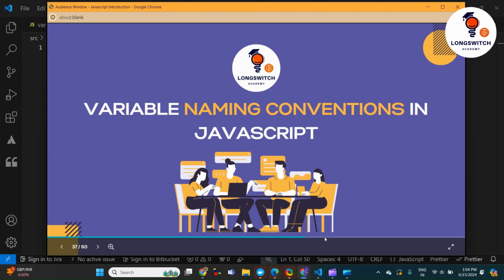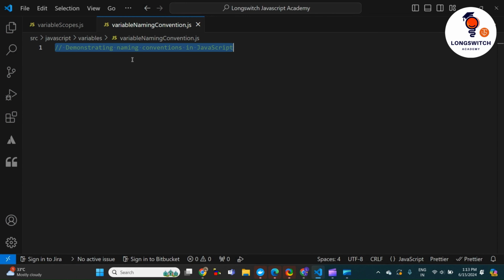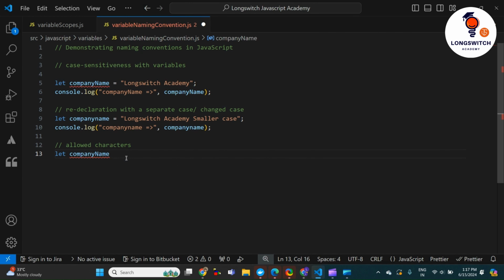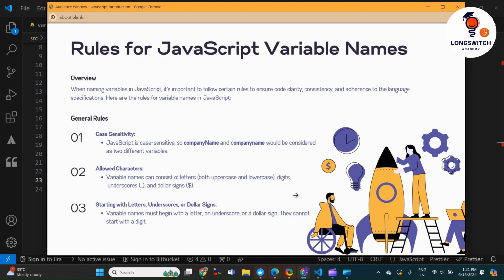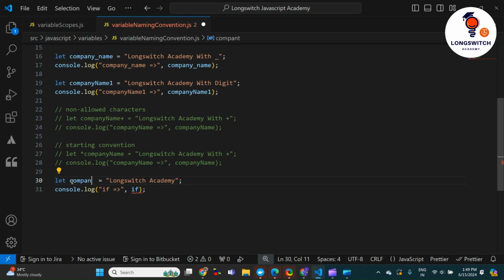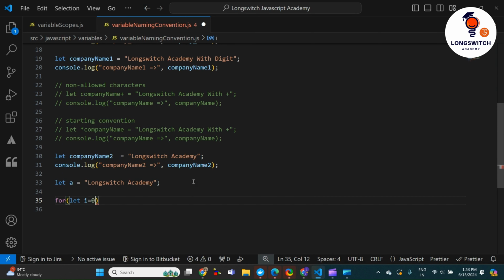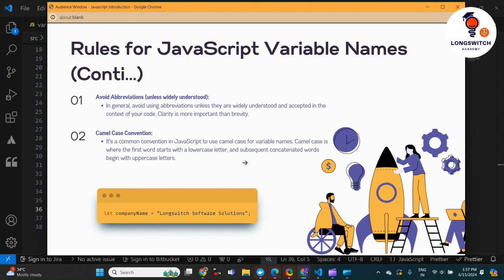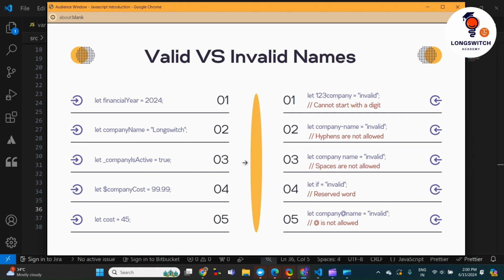EP-03 :JavaScript Variable Naming Conventions for Beginners | Ultimate Guide 2024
Are you a beginner struggling with JavaScript?

This comprehensive tutorial is designed just for you. We'll demystify variable naming conventions and set you on the path to writing clean, efficient, and error-free code.

In This Video, You Will Learn:
1. Why Proper Variable Naming Matters: Understand the significance of clear and consistent naming.
2. Basic Naming Rules: Learn the do's and don'ts of naming variables in JavaScript.
3. Reserved Words: Avoid common pitfalls by knowing which words are off-limits.
5. Best Practices: Get tips for writing maintainable and readable code.

Video Chapters:
0:00 Introduction
1:29 Importance of Variable Names
2:33 Basic Naming Rules
5:11 Code Demo For Case Sensitiveness
7:53 Allowed Characters In Variable Names
14:13 Reserved Keywords
21:29 Best Practices
23:18 Examples & Tips
26:45 Conclusion